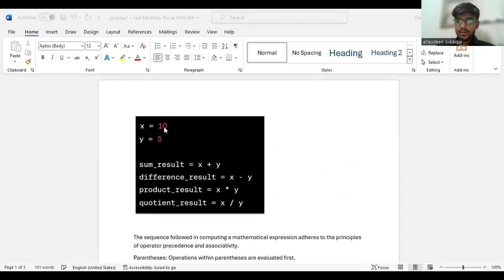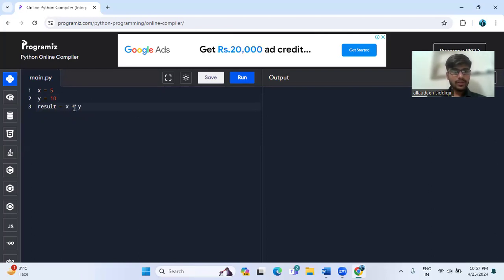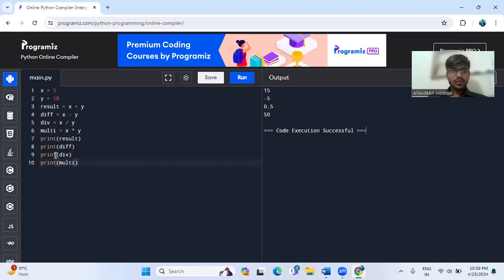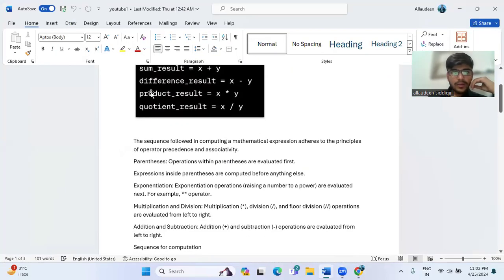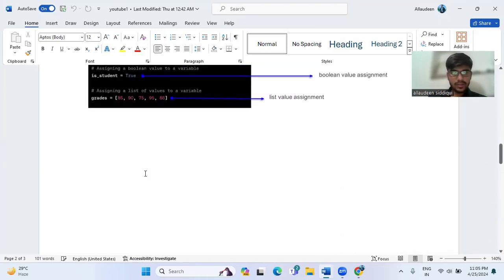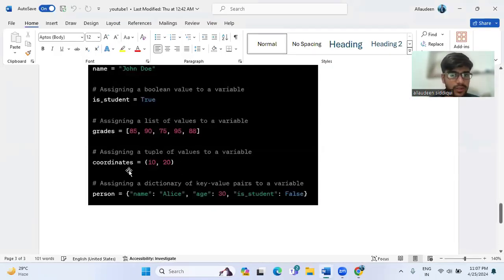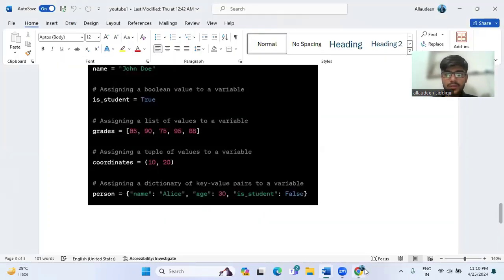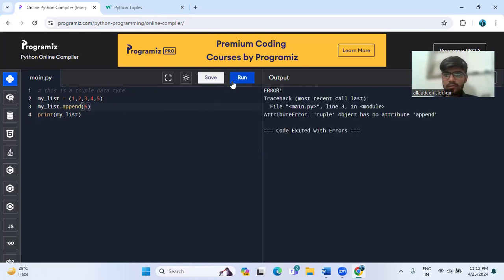learning python day 02 today we learn assign the value in python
Hello guys this is our day 2 where i learn how assign a value and how i can add two values in python
if you have good suggestion for me then please write a comment